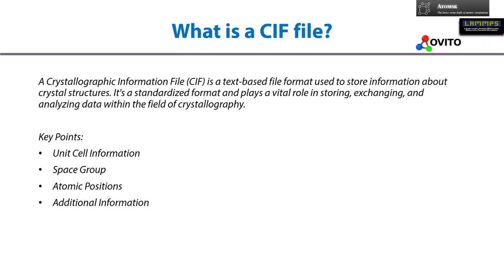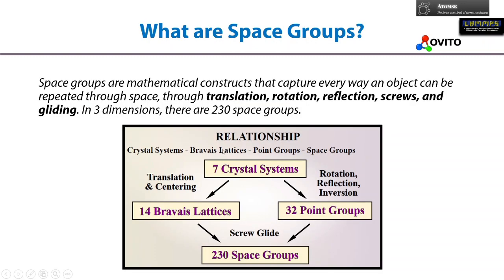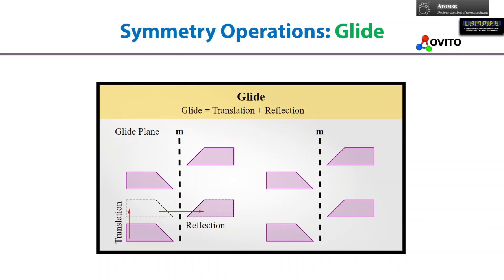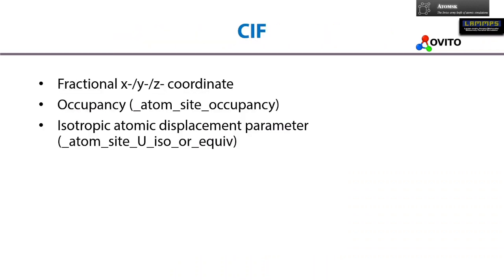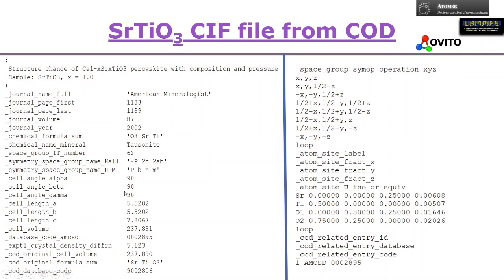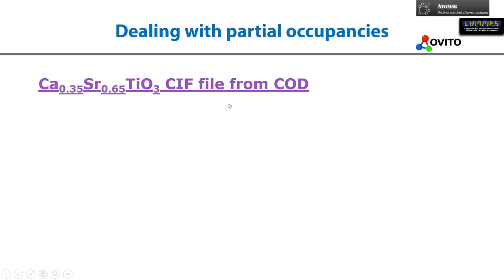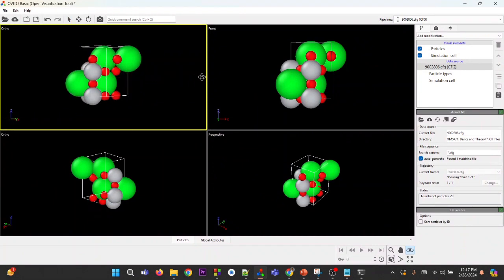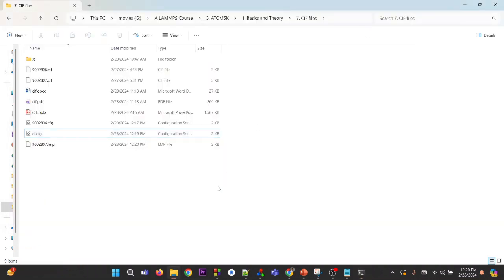2.7. CIF-Space Group-Symmetry Operations - ATOMSK - English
In this video, I will be discussing about the basics of CIF files including space groups and symmetry operations. I will also discuss about how these relate to using Hall notation and Hermann-Mauguin Notation.